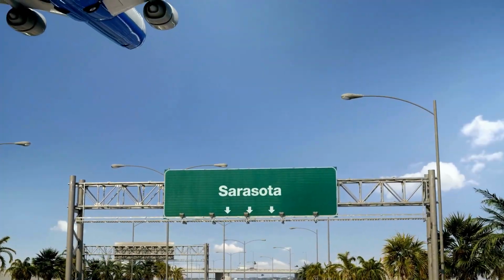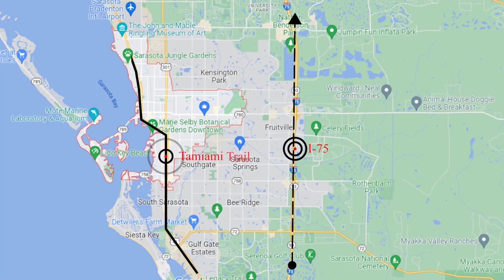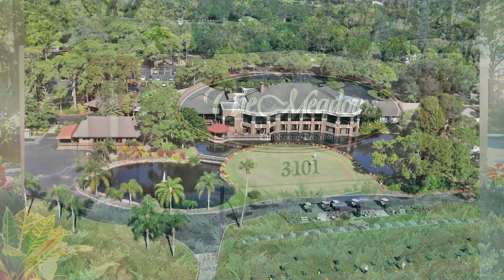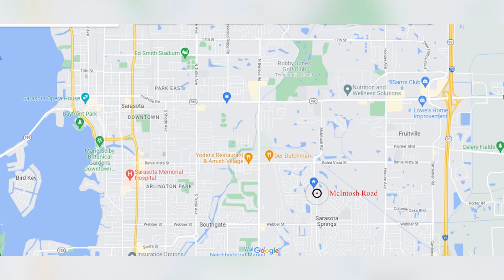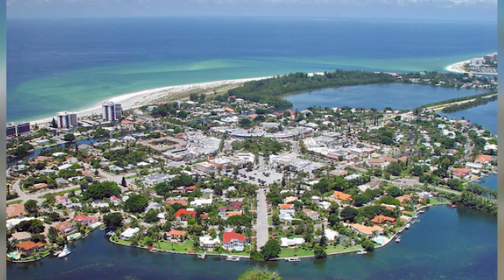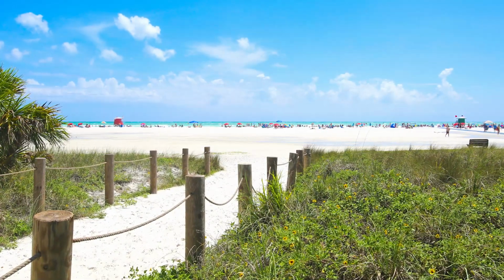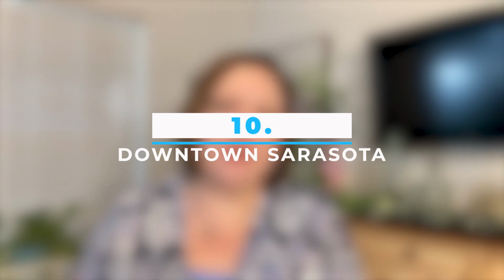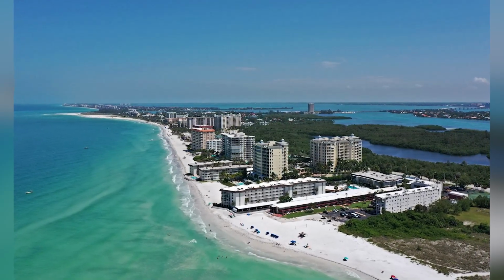Visiting Sarasota | Sarasota Real Estate | Episode 120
Episode 120:  Visiting Sarasota | Sarasota Real Estate

I am Jill Thomas with Berkshire Hathaway HomeServices Florida Realty.  I cover Sarasota and Manatee Counties in sunny Florida.

If moving to the Sarasota area - or North Port, Venice, Lakewood Ranch or any of the surrounding areas….